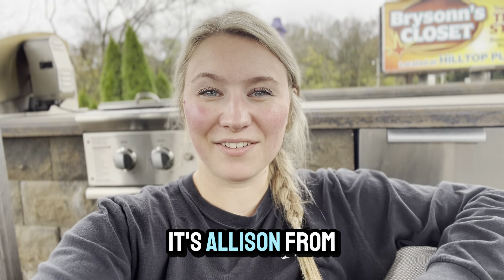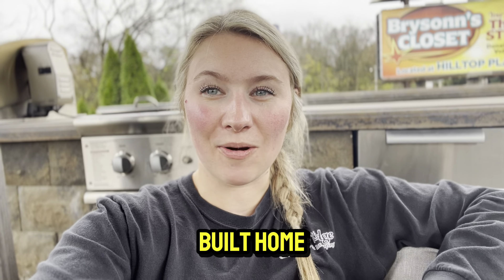Check out this cool before and after!